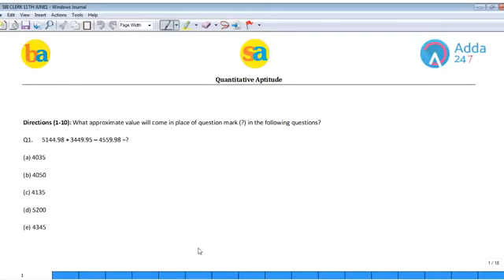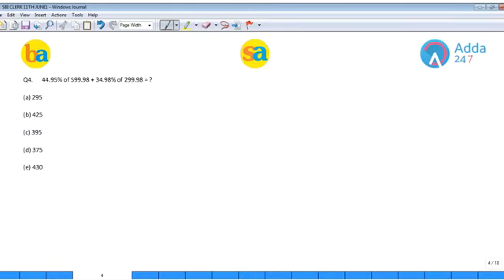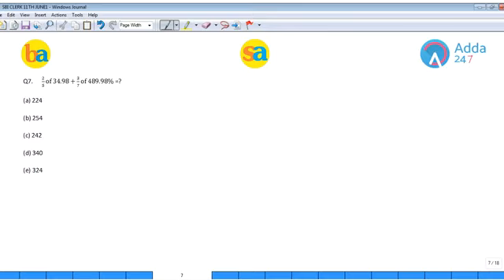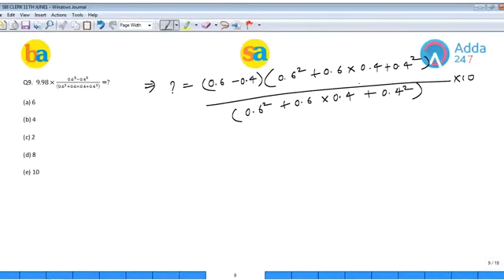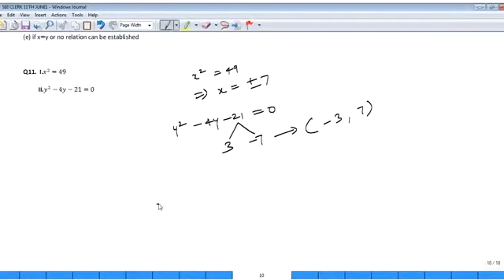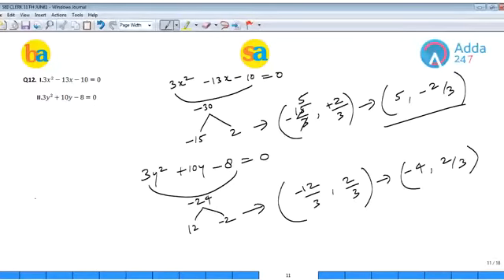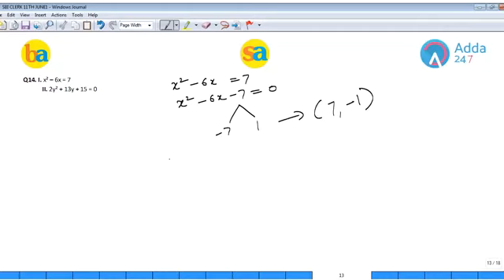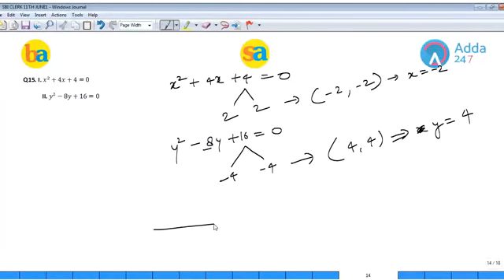June 11 | Approximation & Quadratic Equations for SBI Clerk Prelims 2018 | Numerical Ability